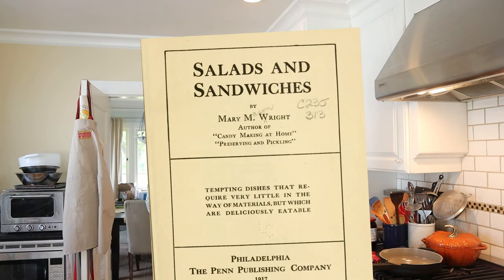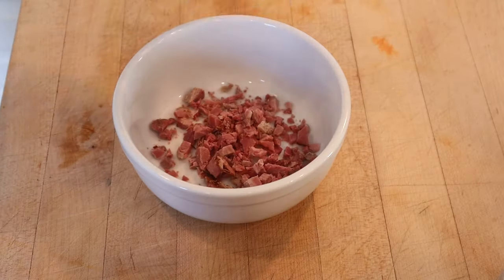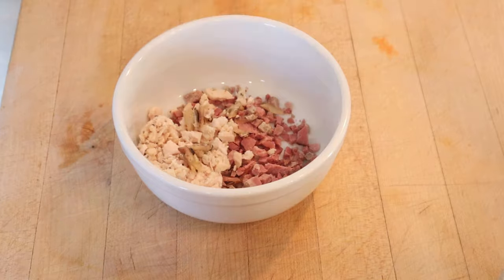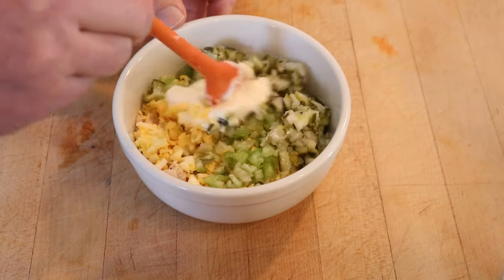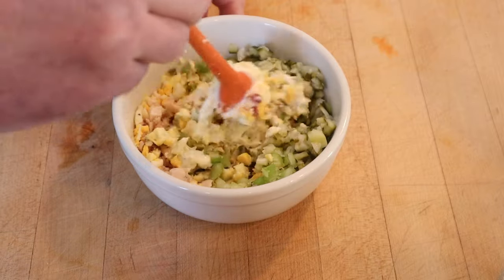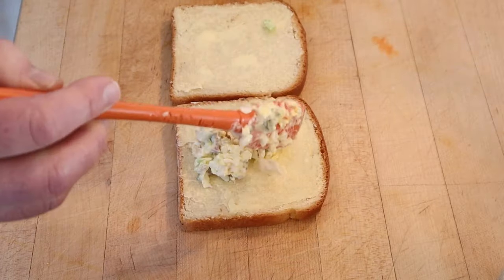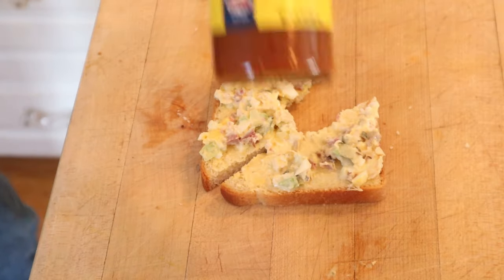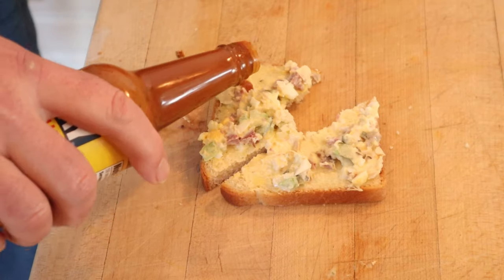Combination Sandwich (Switzerland) (1917) on Sandwiches of History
Not gonna lie, this Combination Sandwich from 1917’s Salads and Sandwiches reads like a “what do we have leftover in the fridge?” sandwich. I mean, on the plus side it is packed with proteins other there’s that. But not a lot going on in the way of seasoning with this one.